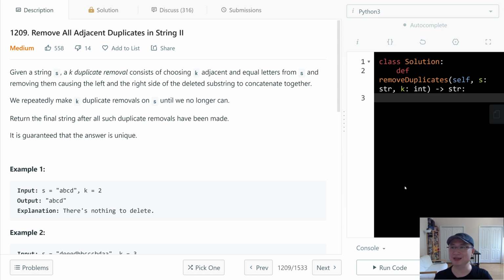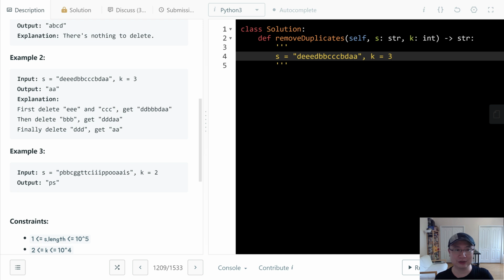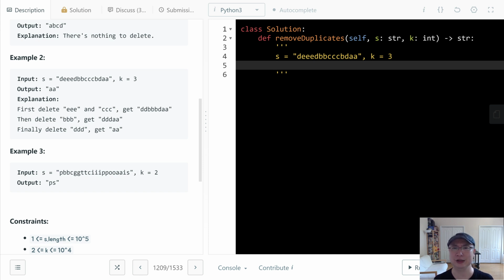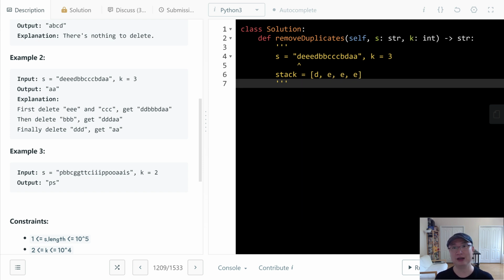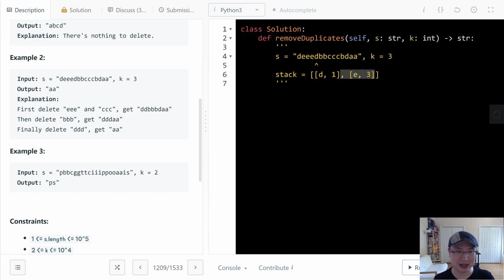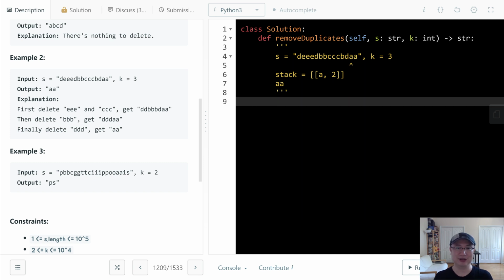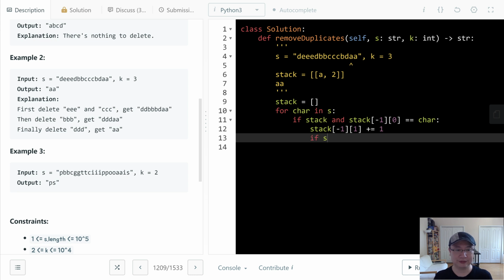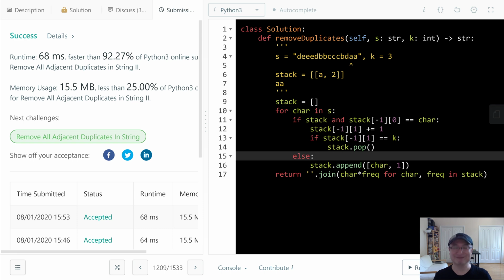1209. Remove All Adjacent Duplicates in String II | English | Medium